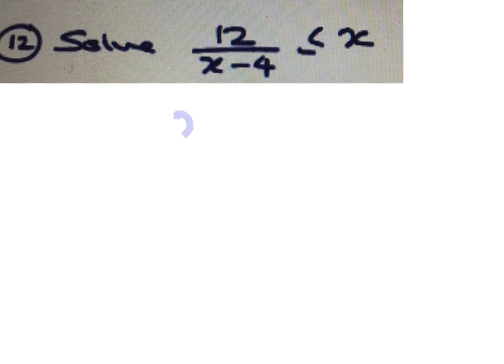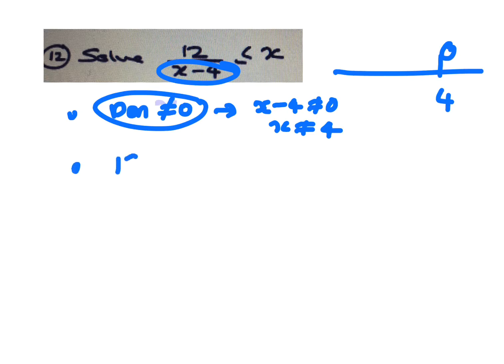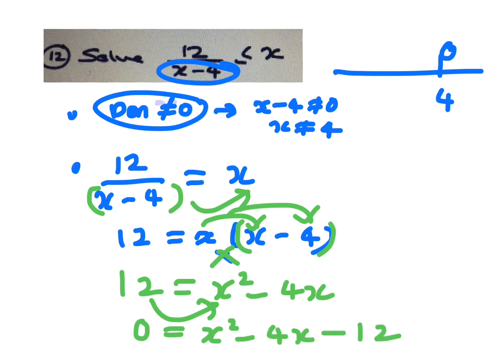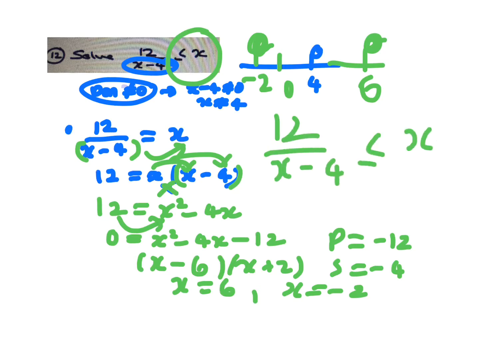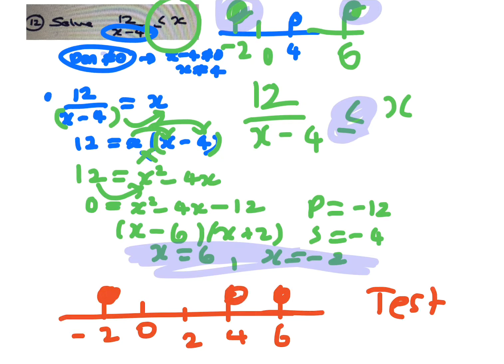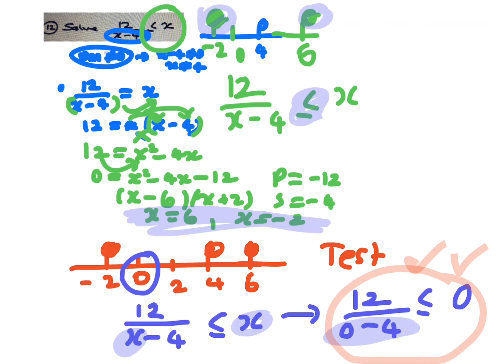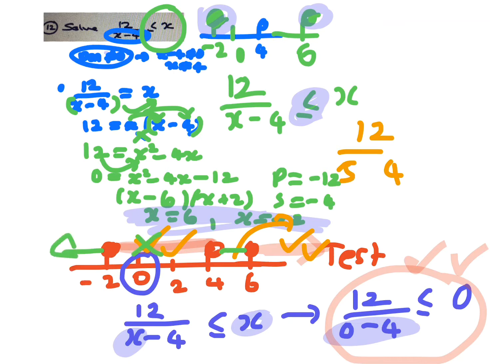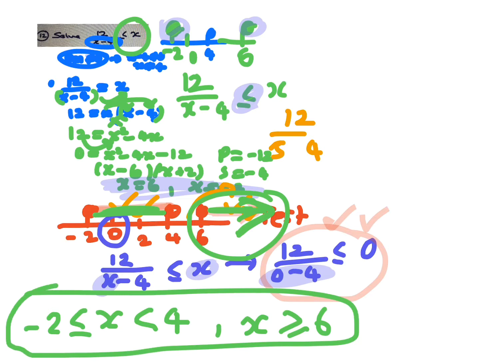INEQUALITIES 6. Inequalities x on denominator and a quadratic